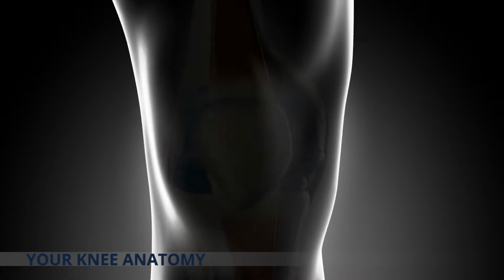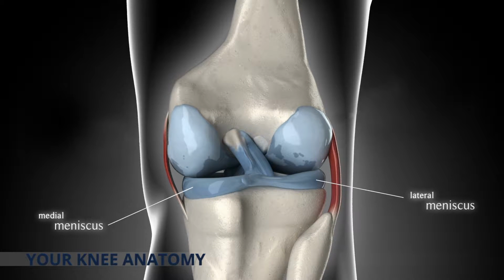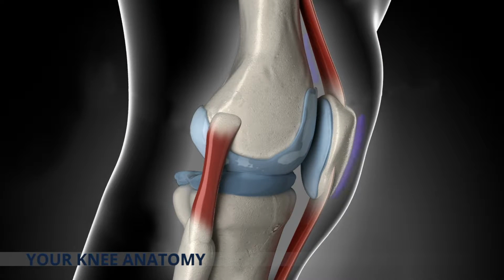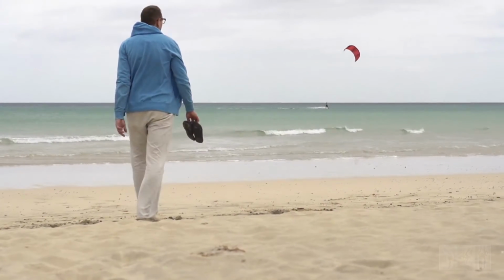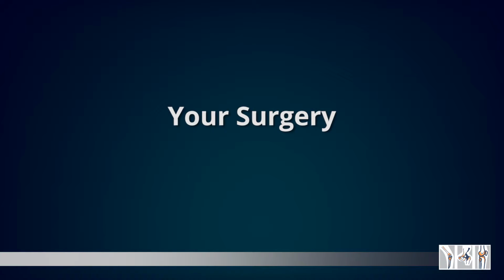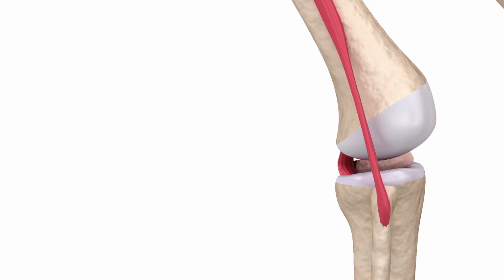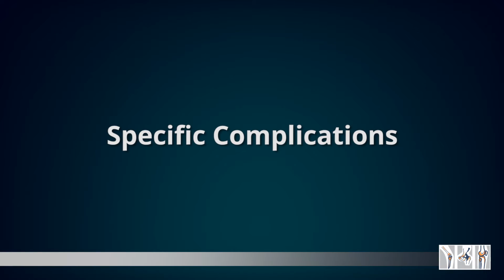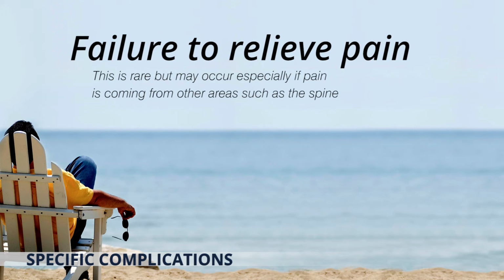Knee Replacement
Surgical procedure for Knee Replacement.